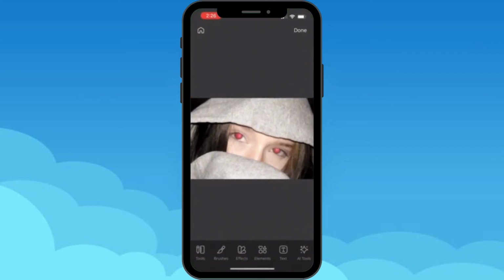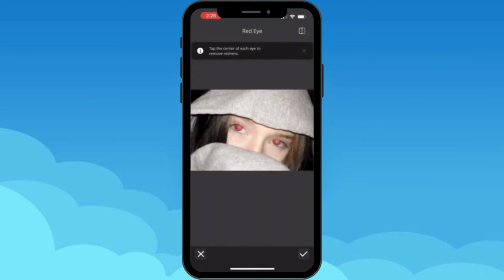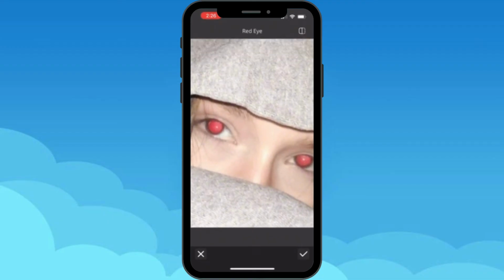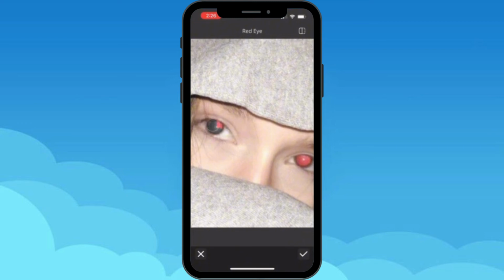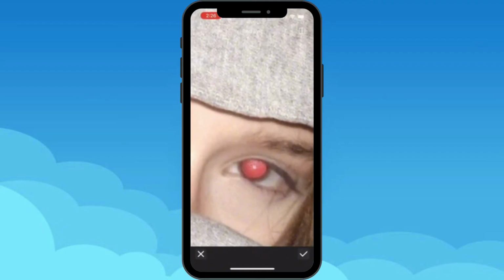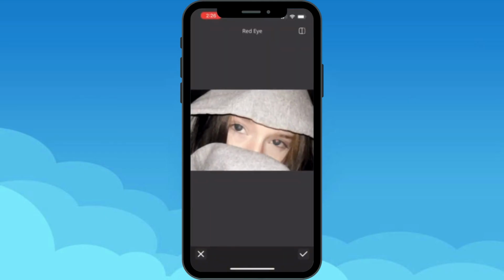How to Remove Red Eye in Pixlr 2024?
Got red-eye in your photos? No problem! In this video, I’ll show you how to easily remove red eye in Pixlr with a few simple steps. Whether you're fixing a family photo or enhancing your portraits, this tutorial will help you achieve clear, natural-looking eyes in no time.